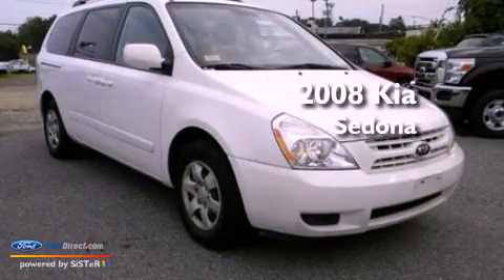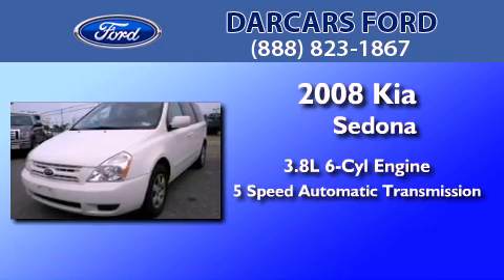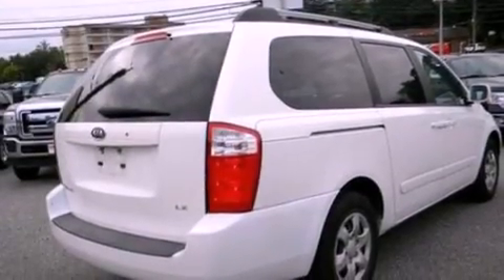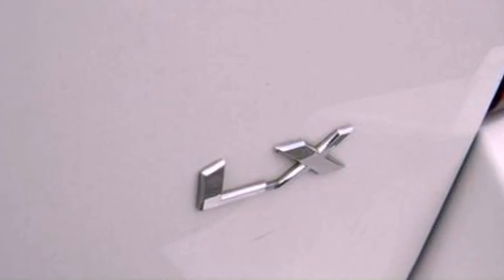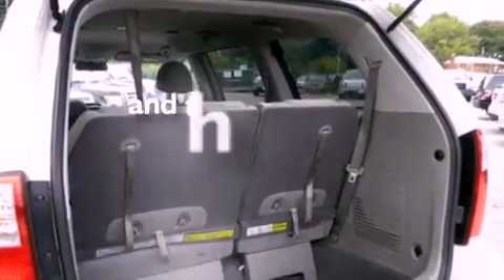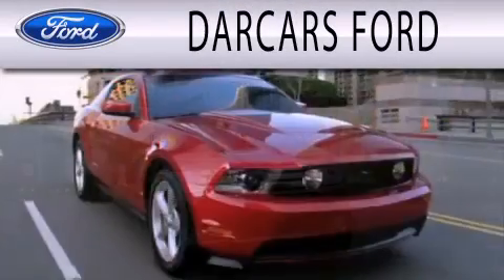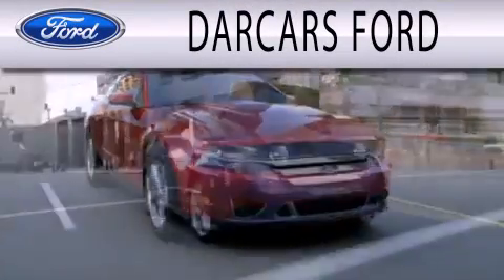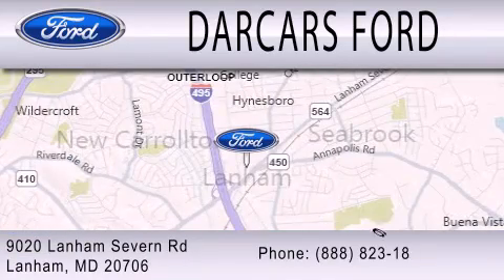2008 KIA SEDONA Lanham MD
Year : 2008
 Make : KIA
 Model : SEDONA
 Engine : 3.8L V6
 Trans . : AUTO 5SPD
 Exterior : WHITE
 Miles : 67,163
 Interior : GRAY
 Stock : 229708A